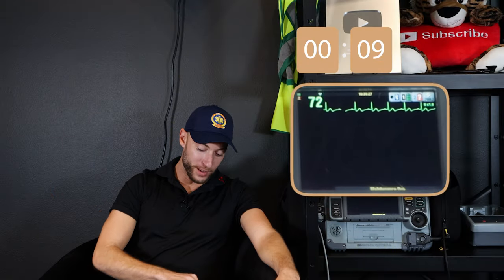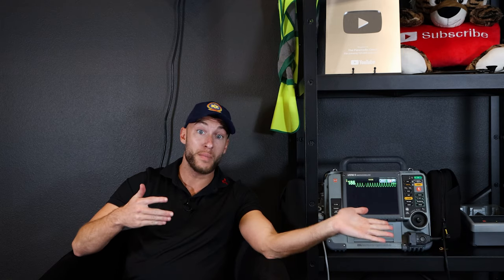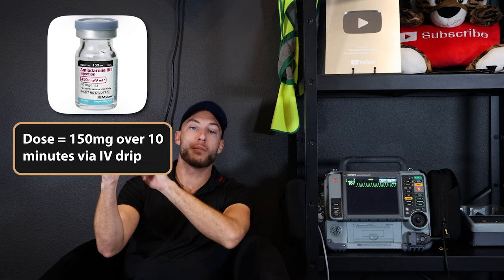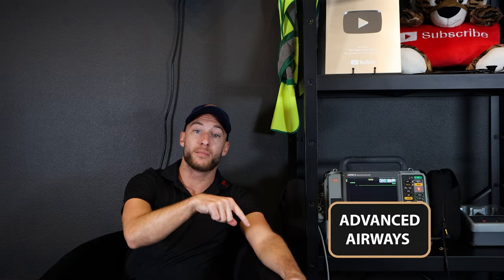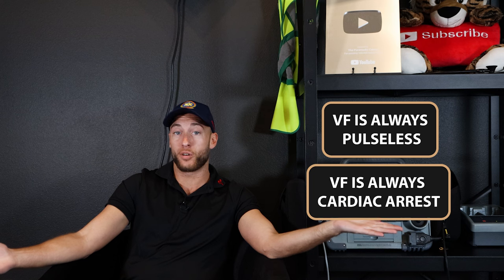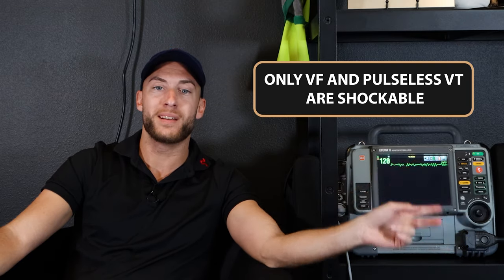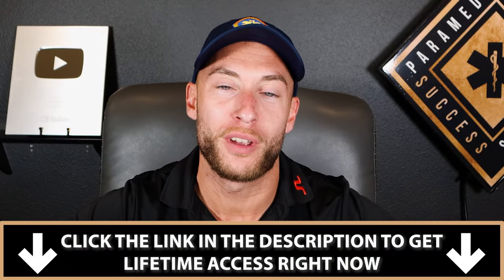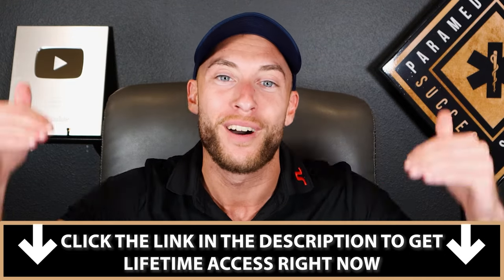The World's FIRST EVER EKG Show!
Welcome to the first ever EKG show on The Paramedic Coach channel! In this new series I will be reviewing some of the most common EKG's that we see out in the field, while testing your knowledge along the way.

I always say that cardiology makes the paramedic, the paramedic. Cardiology and pharmacology are two key factors that separate basic life support and advanced life support care.  The better you get EKG's before school starts the easier time you will have in class when these EKG's are shown to you in class.

EKG's don't need to be hard and my goal in this series is to get you better at EKG interpretation and maybe we can even throw some 12-Lead EKG in an episode! For national registry exams cardiology is a huge section of the NREMT exam.

I look forward to seeing all your success with your EMS education!

Be great,